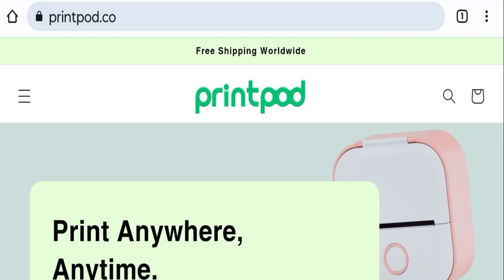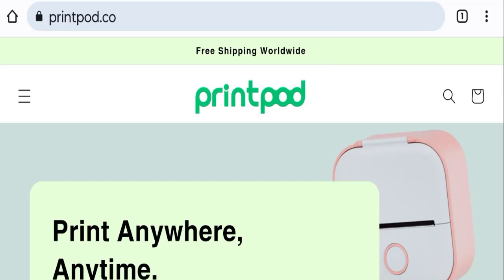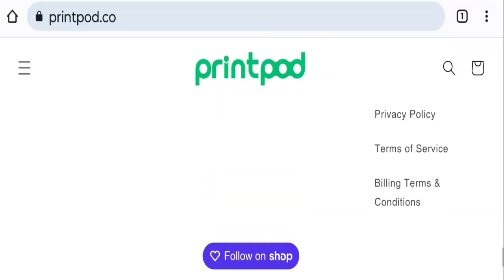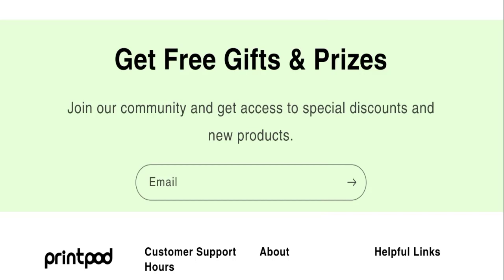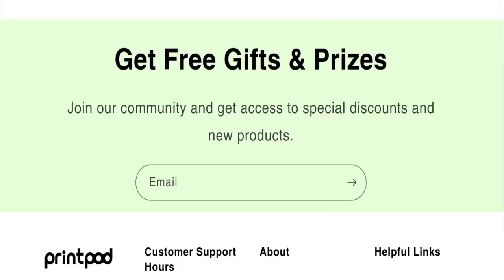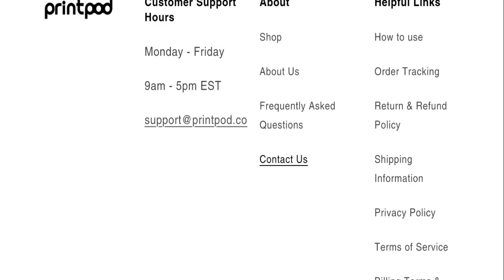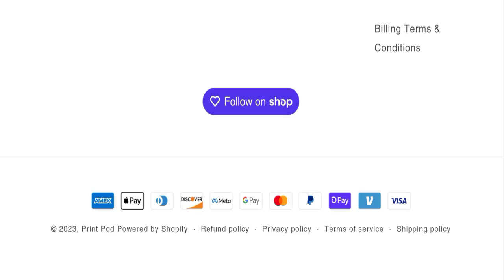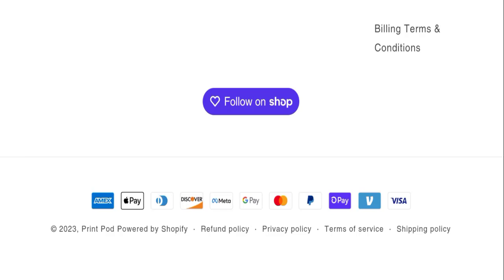Print Pod Reviews (Sep 2023) Real Or Fake Site | Watch this Video Now! Scam Advice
Do you want to know about Print Pod Reviews? Watch this video till end because in this video you will get to know about the legitimacy of the site.

1. How to Refund on PayPal? Step-By-Step Guide on the Refund Policy

2. How to get a refund for a fraudulent credit card transaction

3. How to check whether a product is genuine or not?

Scam Advice